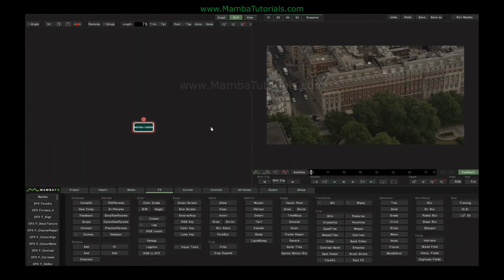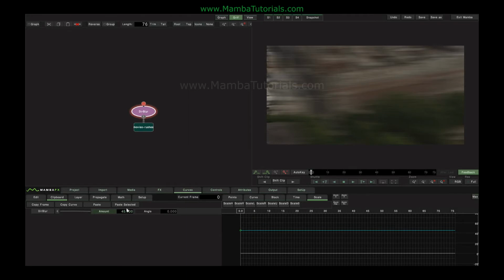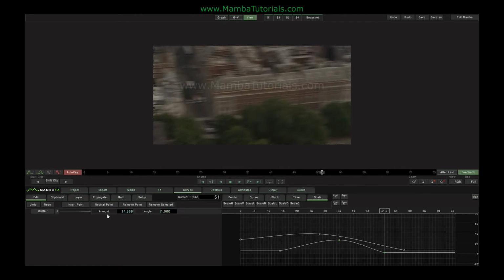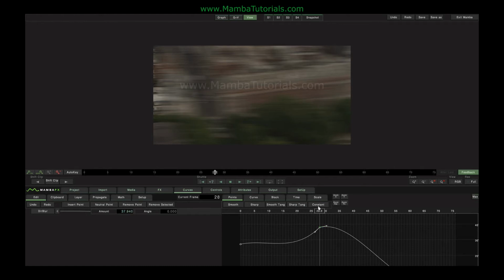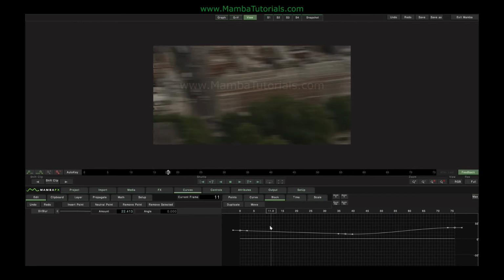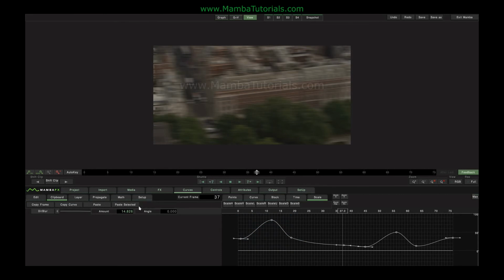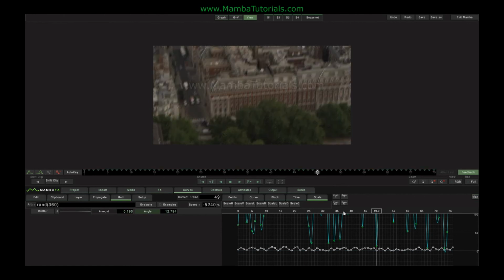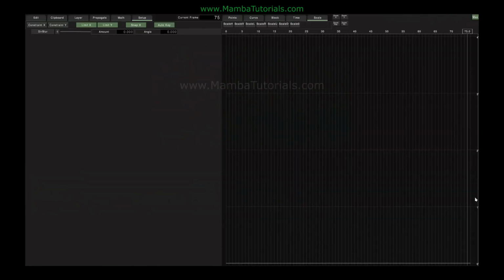Sgo Mistika theKeyframeGraph